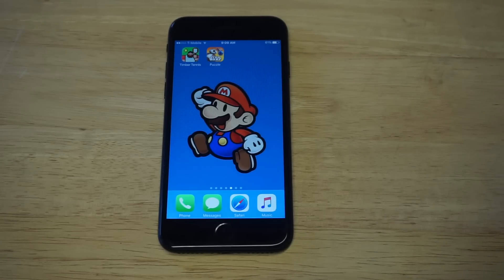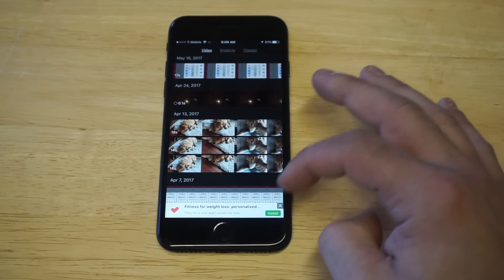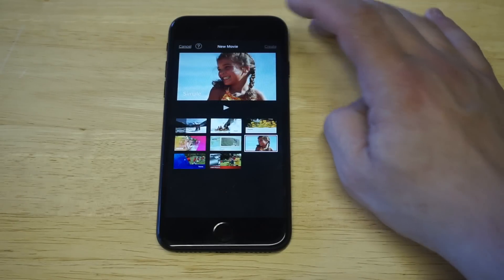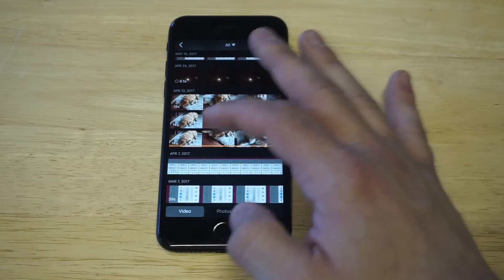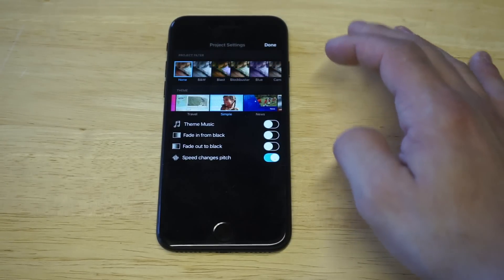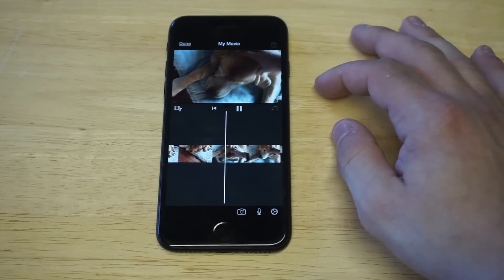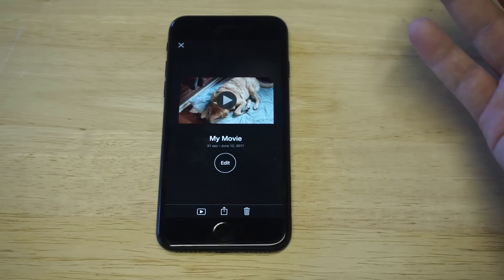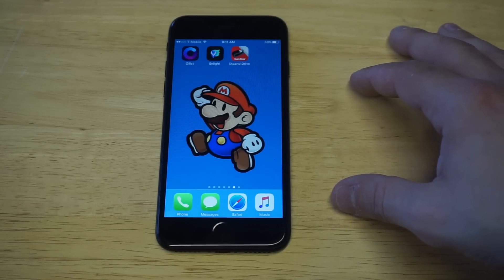How To Merge / Combine Videos On Your Iphone - Fliptroniks.com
If your looking for how to merge / combine videos on your iphone then download the imovie app. It makes it extremely easy plus it has some other useful editing features on it.